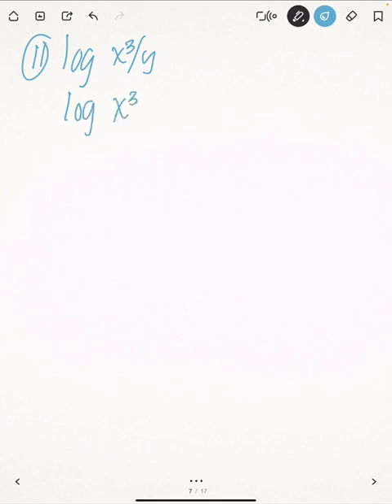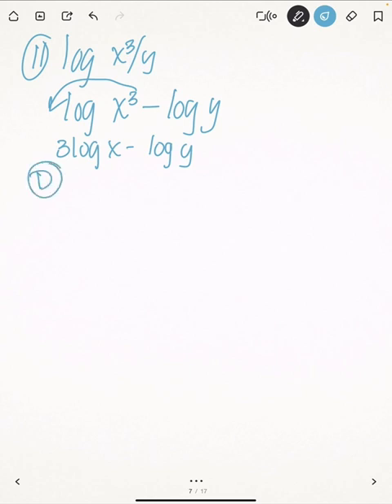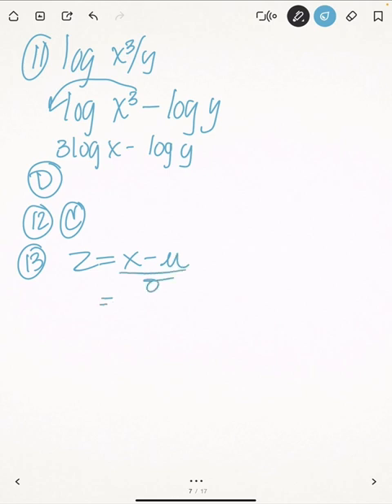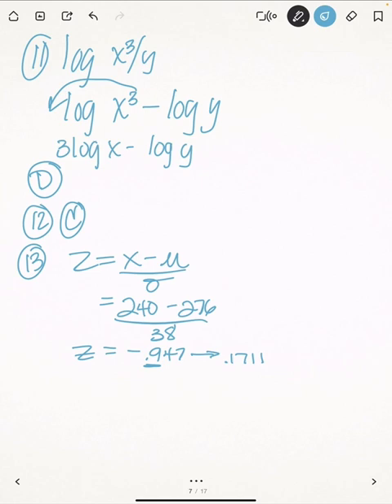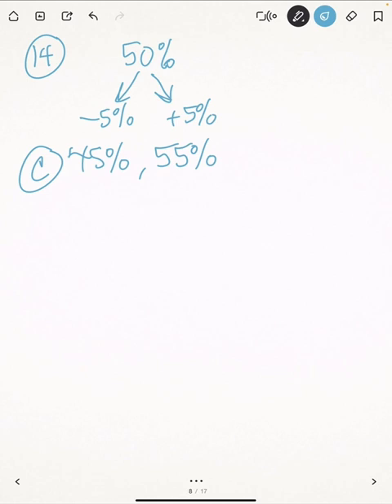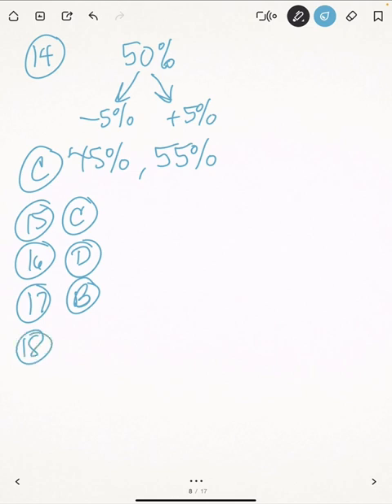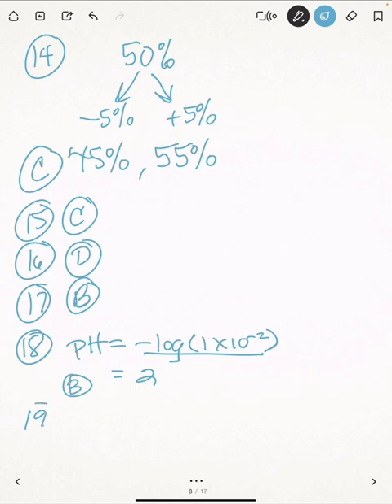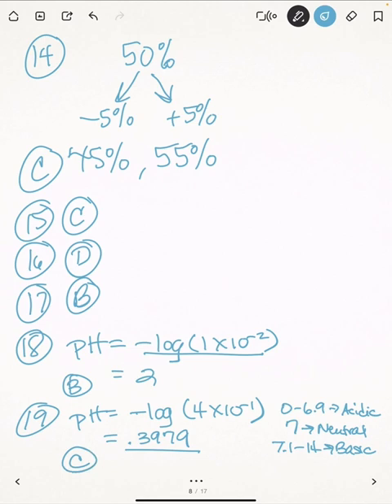Unit 2 Study Guide Review Part 2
Discusses the second set of questions of the study guide.